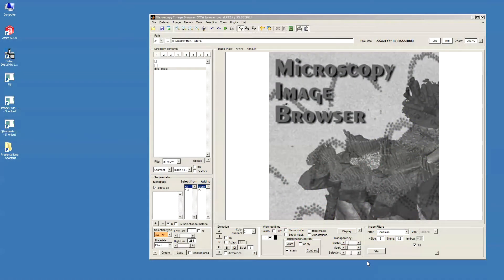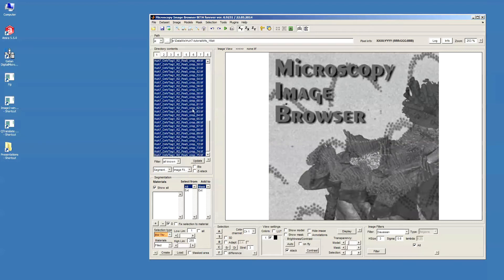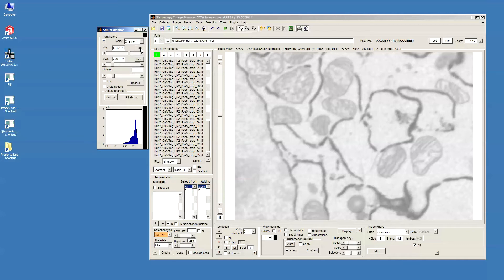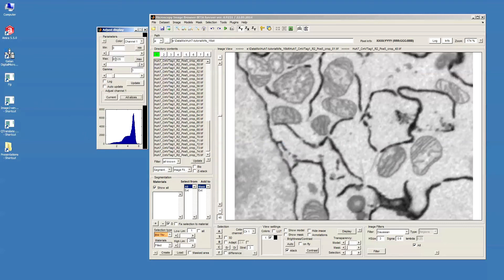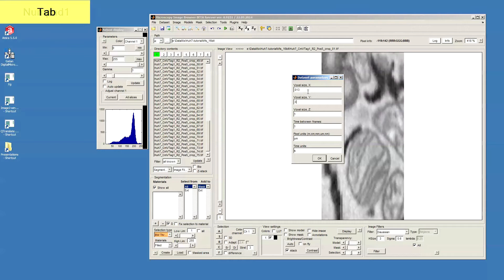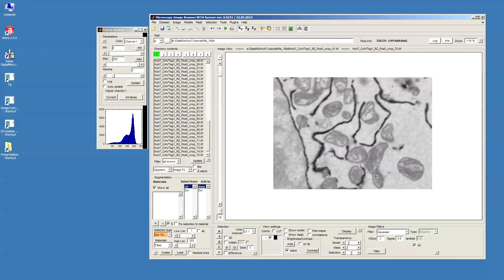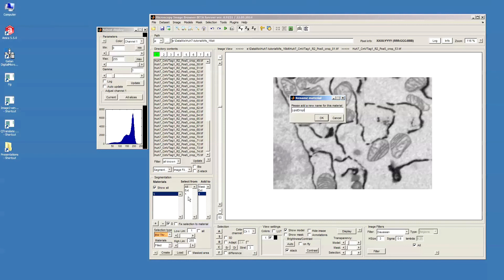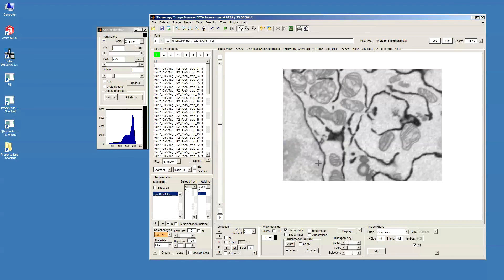MIB: Image Segmentation tutorial 1: how to open dataset and start a new model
Here is the first part of the image segmentation with Microscopy Image Browser tutorial.
How to open a Dataset and start a new model
Update: the Segmentation table was updated in MIB 1.30: